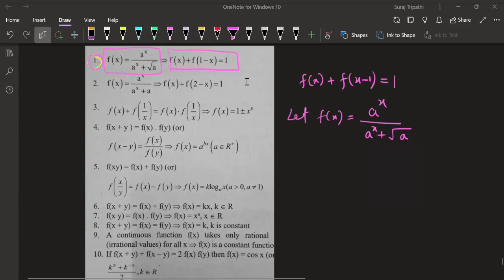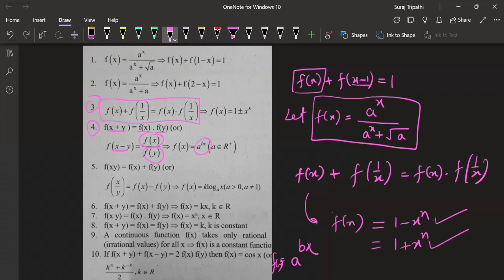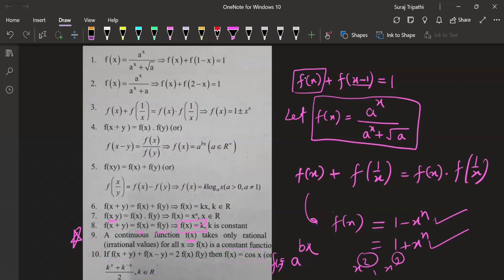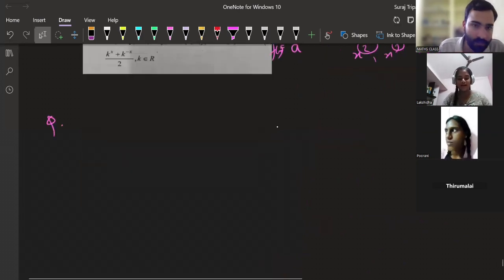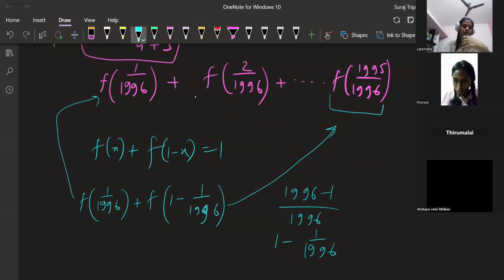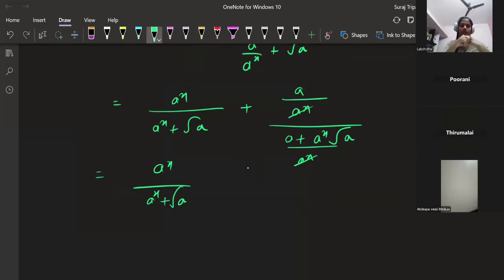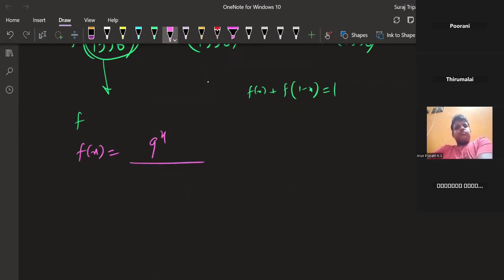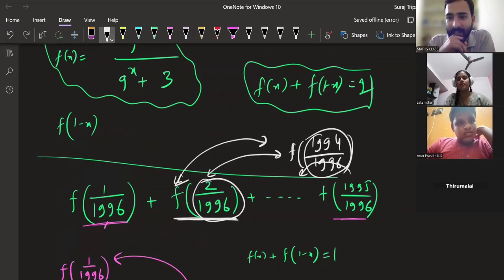13. Relations and Functions online sessions